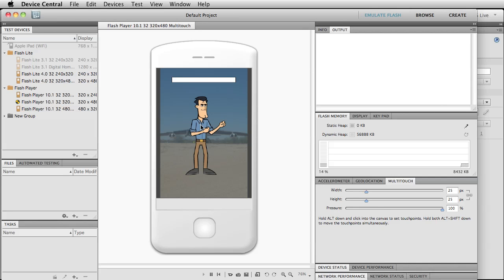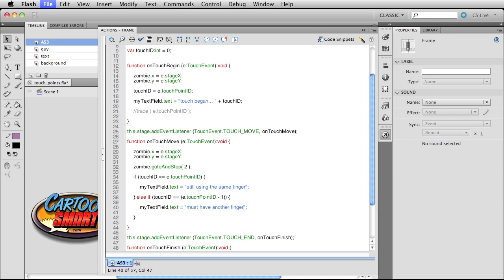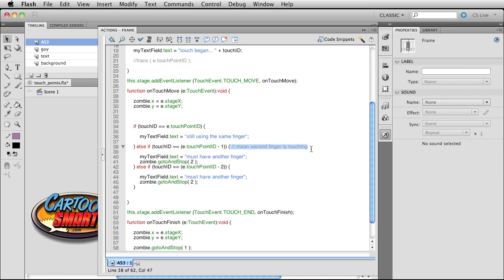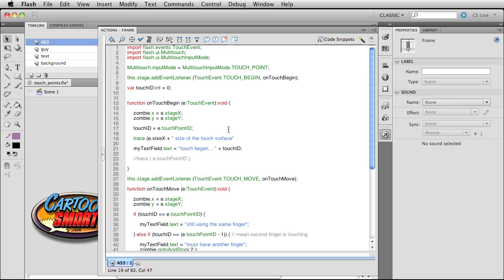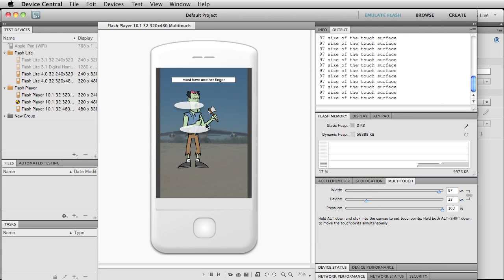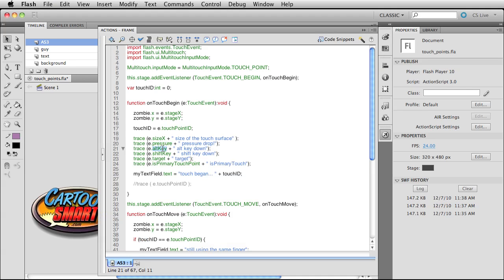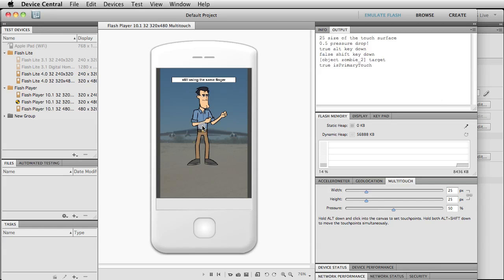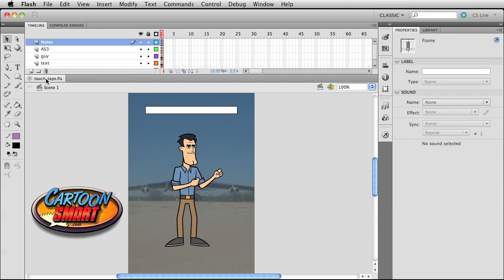Part2: Flash CS5 Tutorial on Actionscript 3 Touch Events for Mobile or Touch-Enabled Devices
Another relatively short tutorial to help you get jump-started using Actionscript 3 for touch-enabled devices. This code will work for Flash Player 10.1 or for apps exported to the iOs line (iPhone or iPad) or apps made for Android.

More Actionscript 3 tutorials can be found